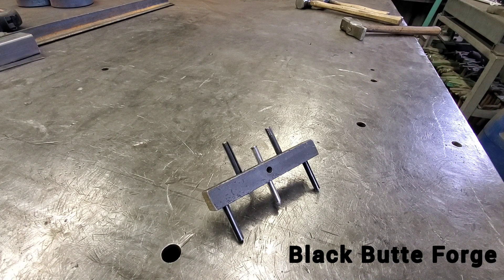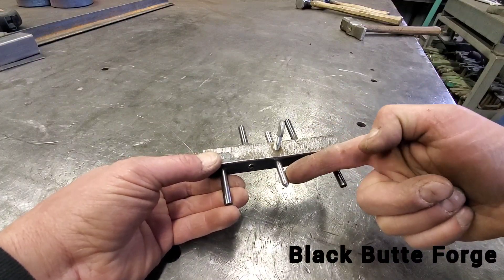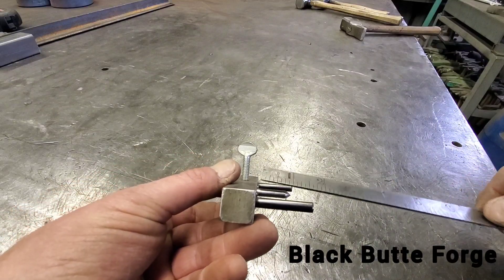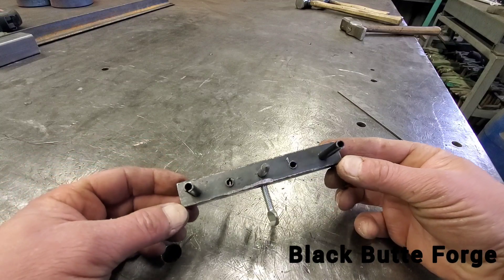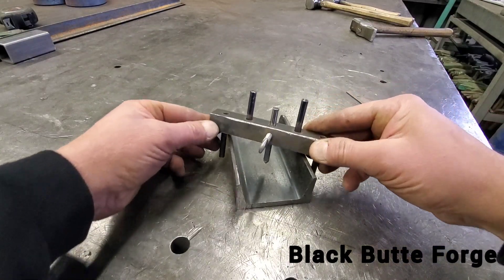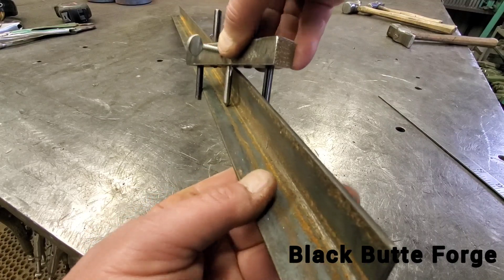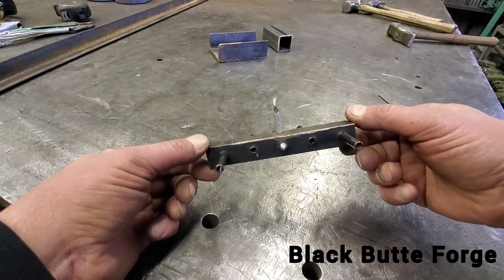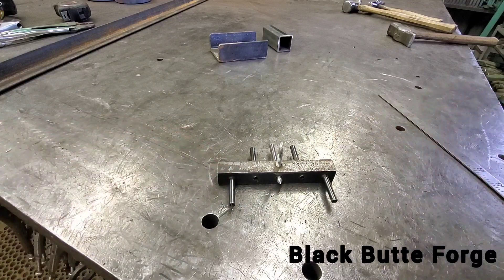Black Butte Forge Lay out- Centering Tool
A simple Centering Tool that can punch or scribe most any material. The most important part of making your own is to be precise on the distance between holes for the punch pin and roll pins.  If you do not have a milling machine, you can get the same accuracy with a dial indicator.